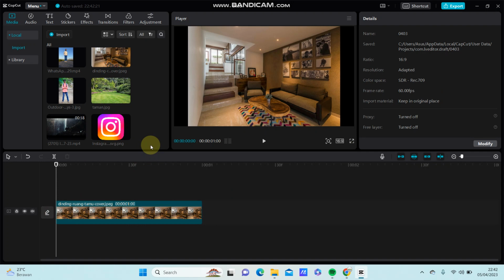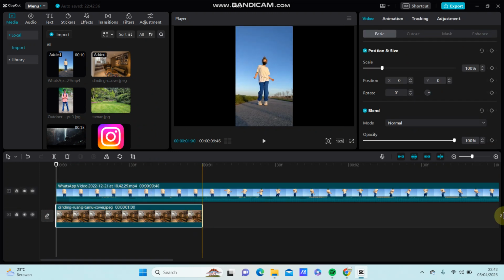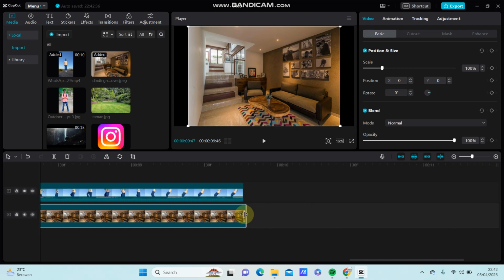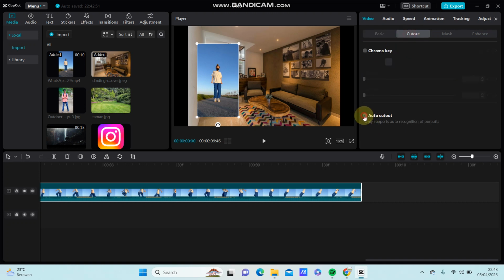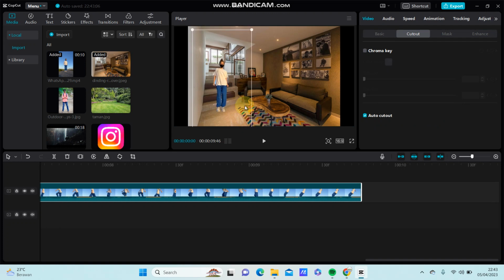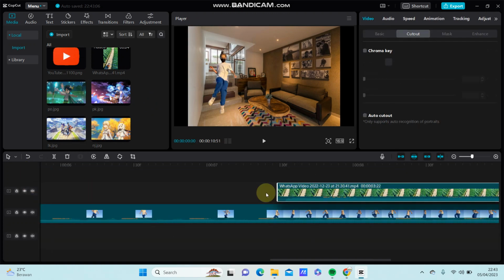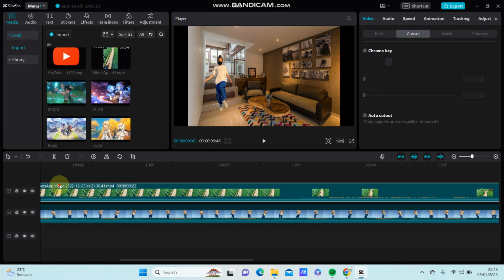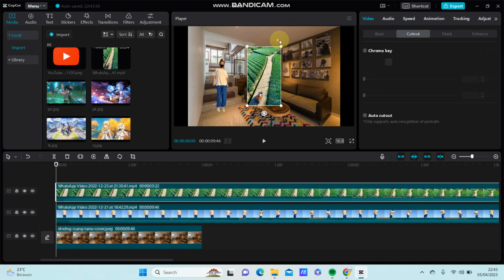Adding Video Overlays! How to Easiest Add Video Overlays in CapCut PC in Step by Step Guide?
Learn how you can Add Video Overlays in CapCut PC by watching this video.